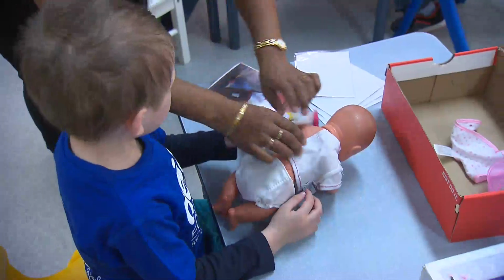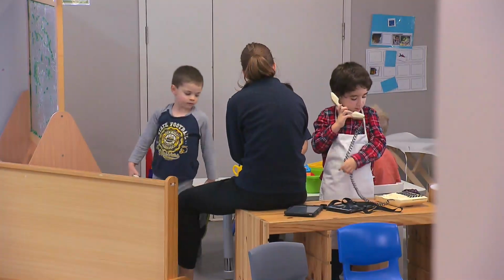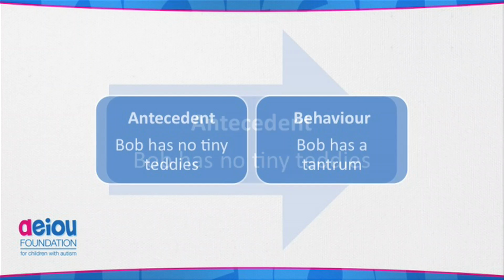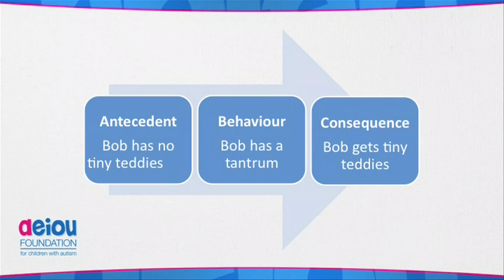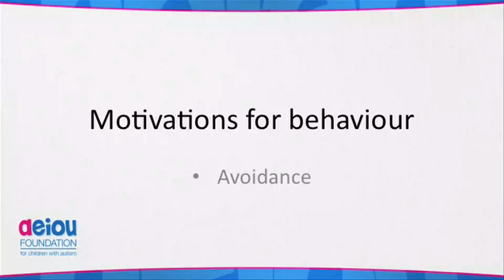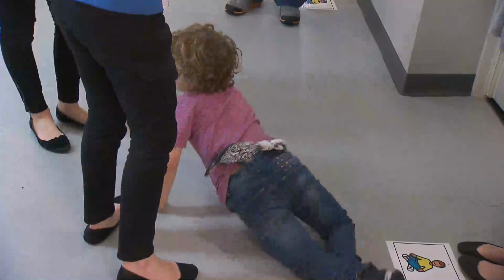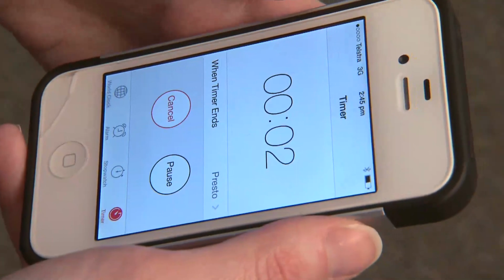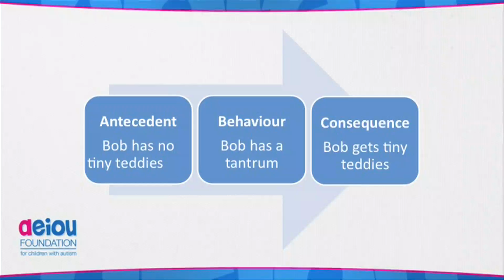Encouraging positive behaviour in your child with autism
Based in Australia, AEIOU Foundation offers early intervention therapy and care for children with autism aged 2 - 6 years.